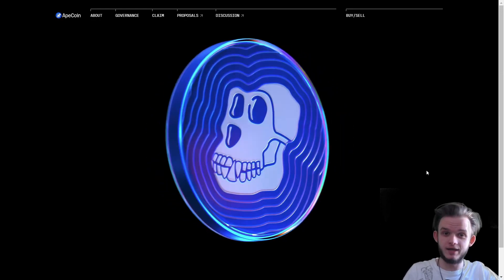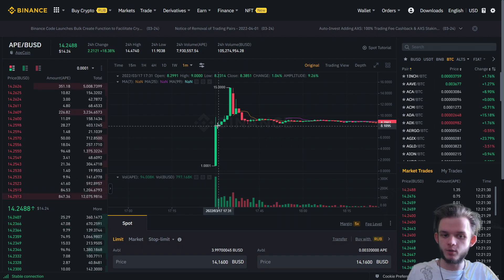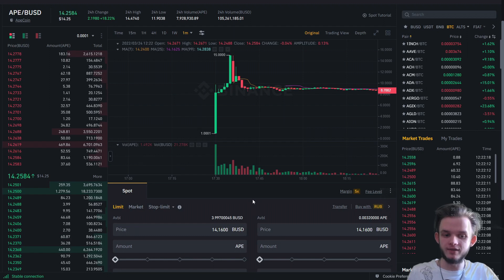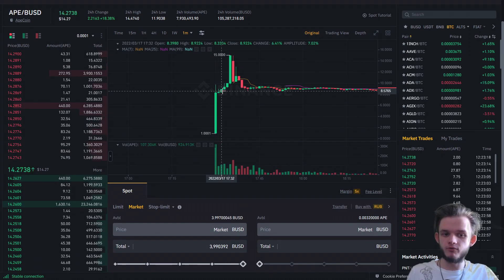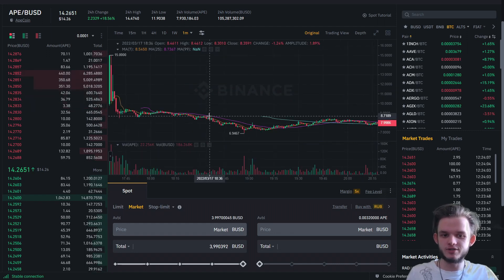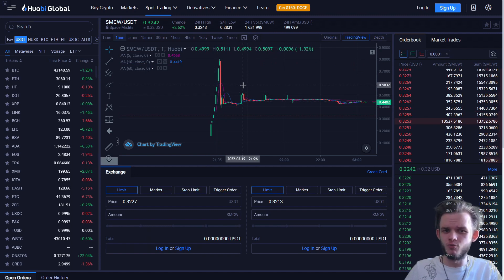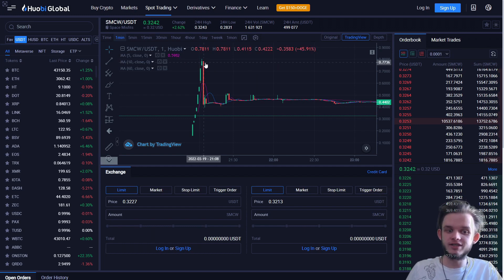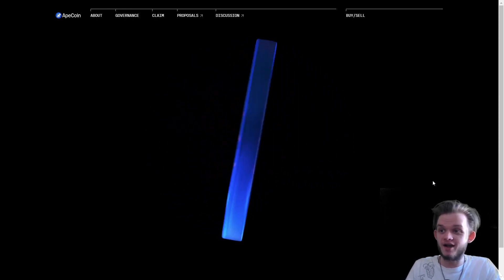EARN 1000$+ PER TOKEN LISTING!!! HOW?!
I tried to tell and show as clearly as possible how to make money on the listing of new tokens, especially since we have two excellent examples, which are literally a couple of days old. Do not forget to conduct your research on the projects you are going to fly into, who took $APE for listing or for holding, congratulations!!!